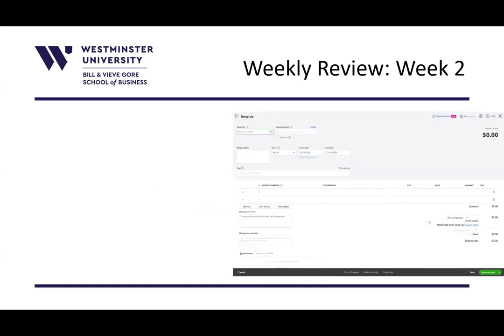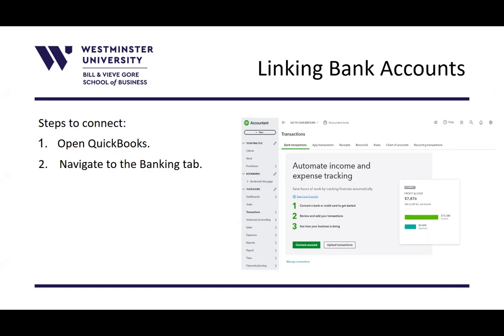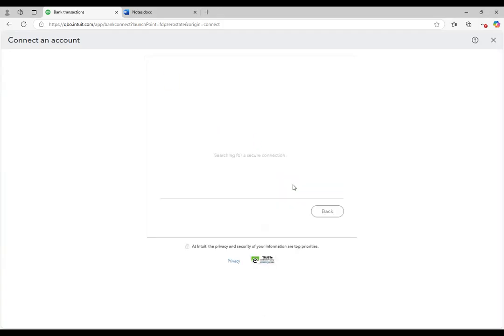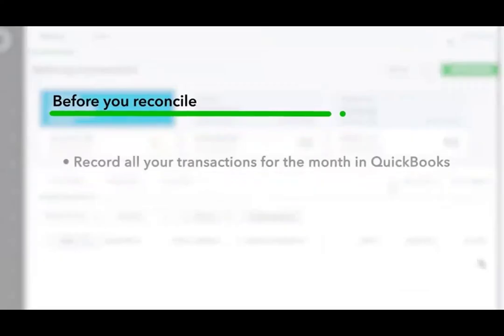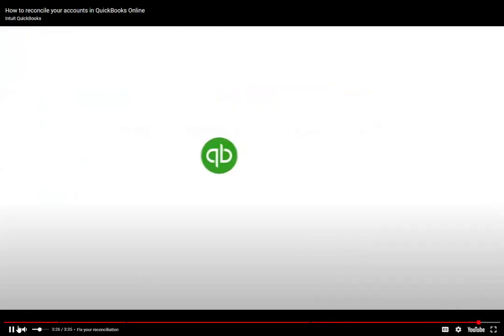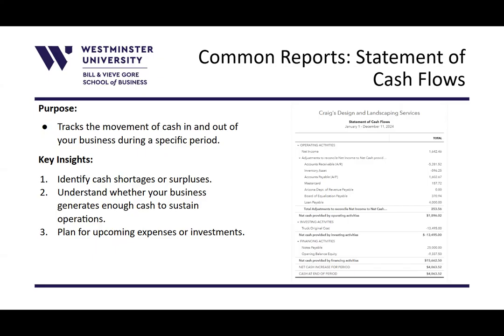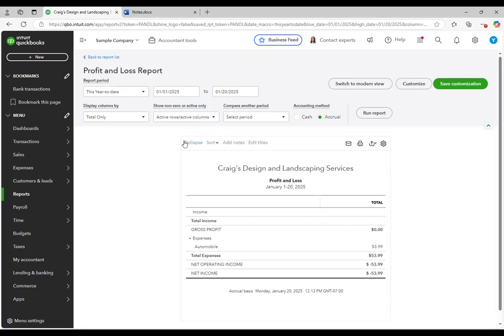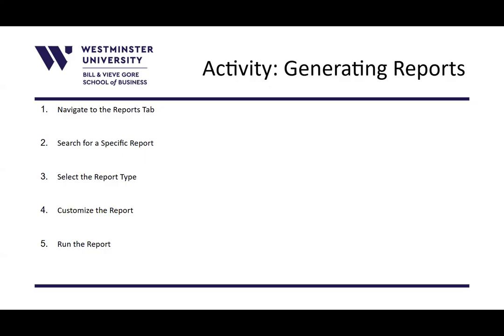WEEK 3 BCS QUICKBOOKS